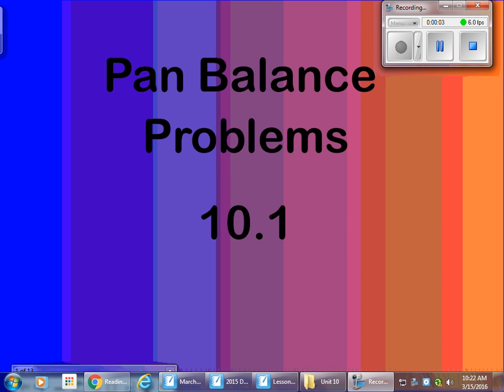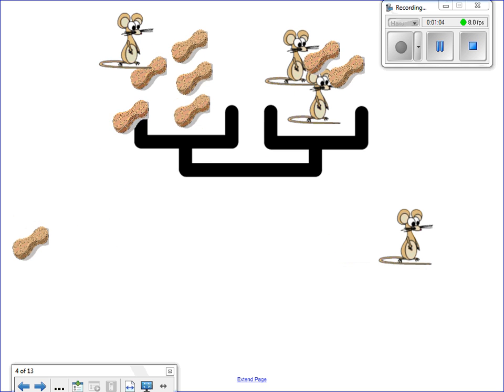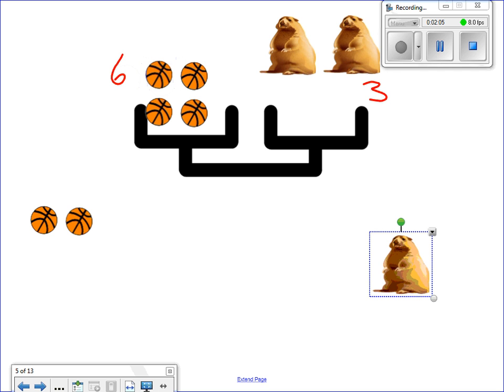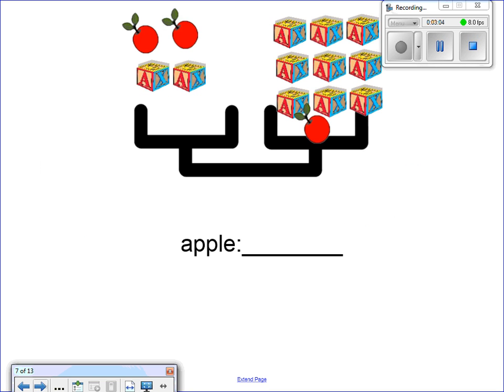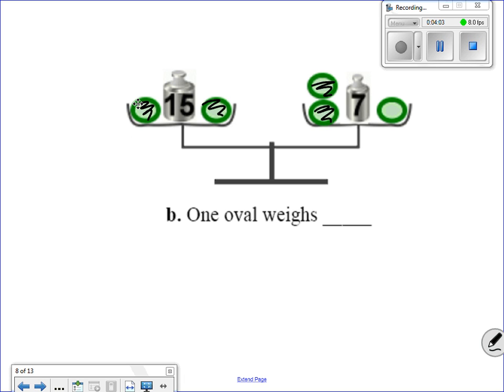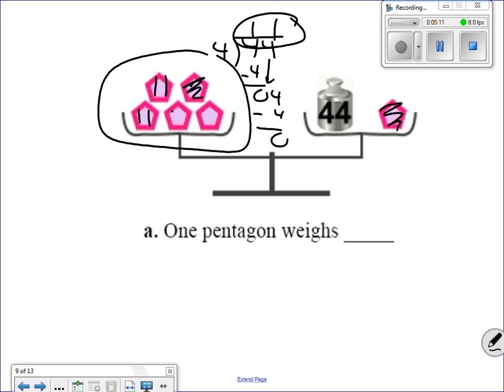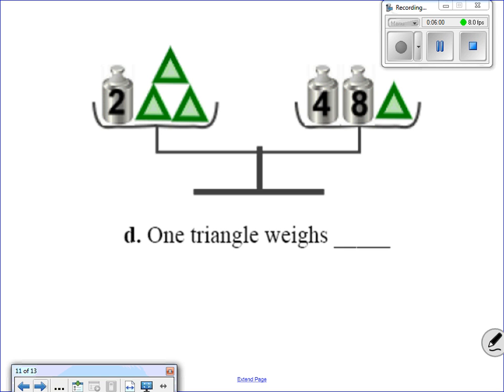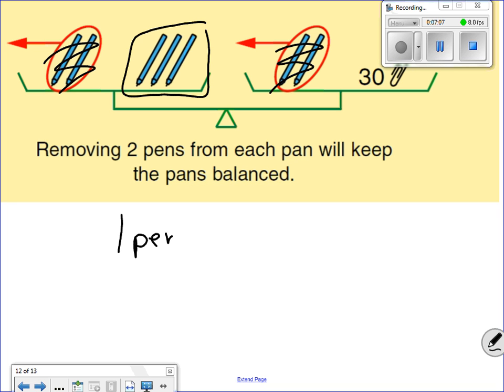Lesson 10 1 Flipped